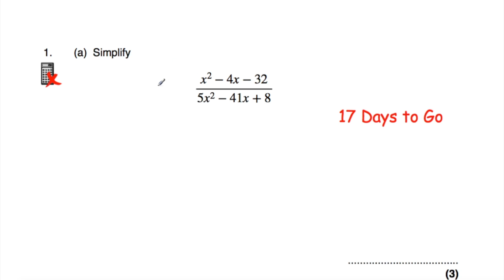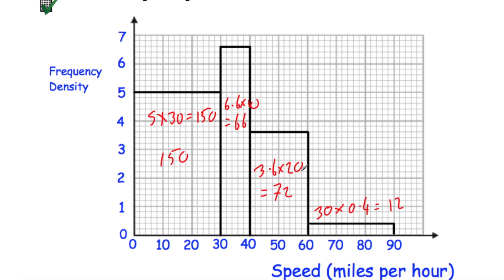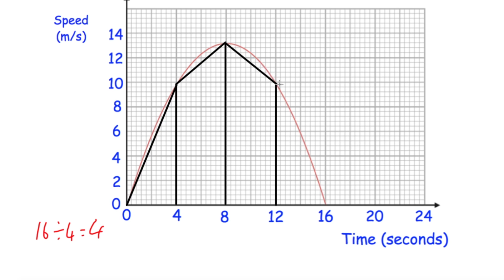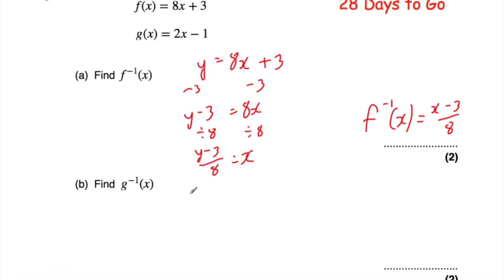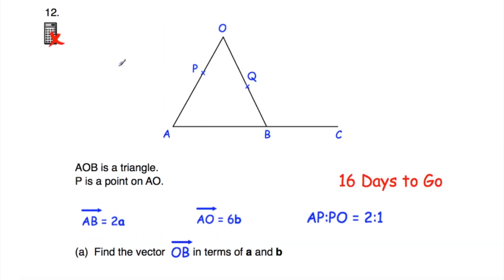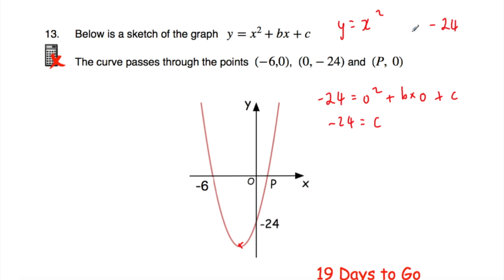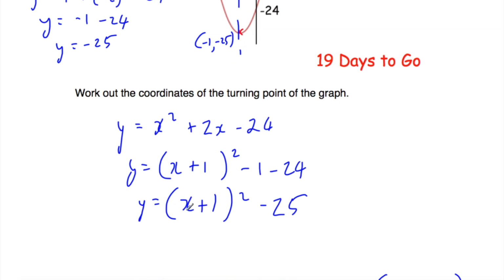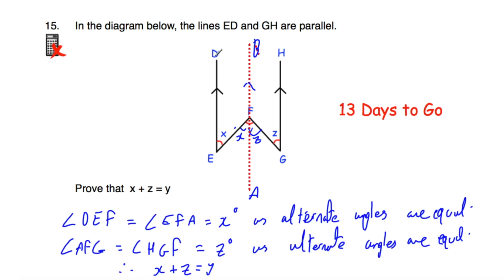GCSE Higher Revision - 9 Days to Go - Corbettmaths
Today we will be going through the full solutions to yesterday's Practice Paper - Revision Question - Part 3